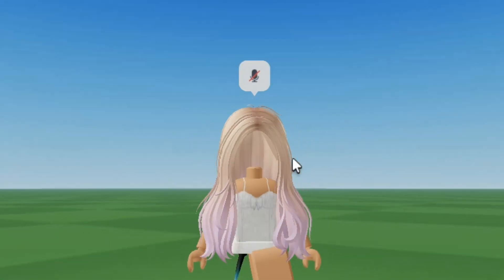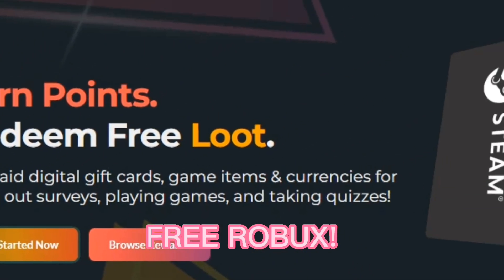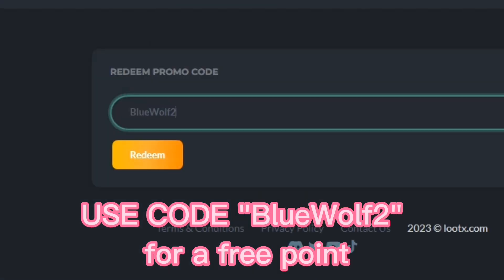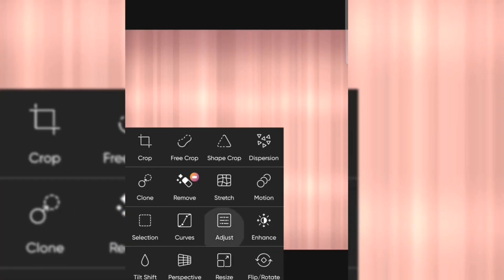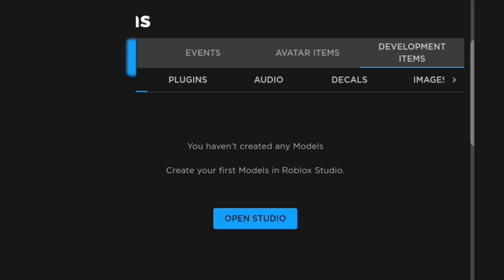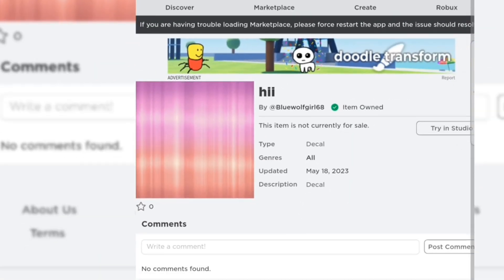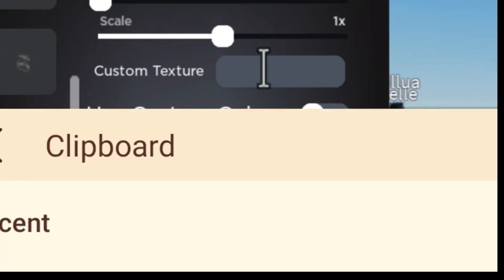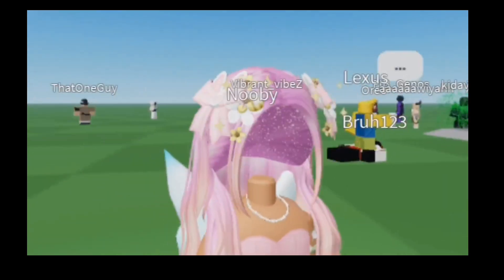FREE PINK HAIR! make for free! ROBLOX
HEY GUYS! THESE ITEMS ARE SO CUTE! make sure to watch the whole video
LINK TO LOOTX:

More hair!